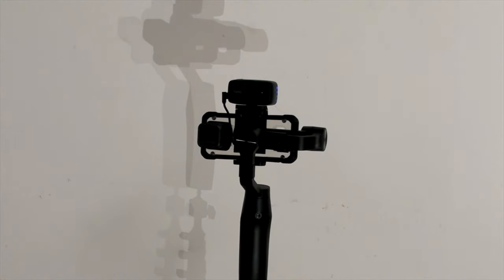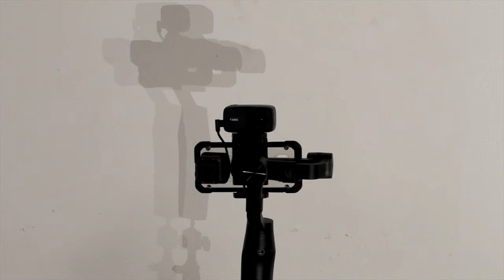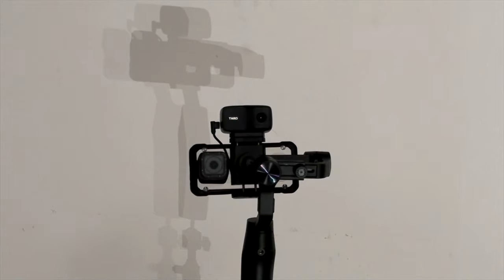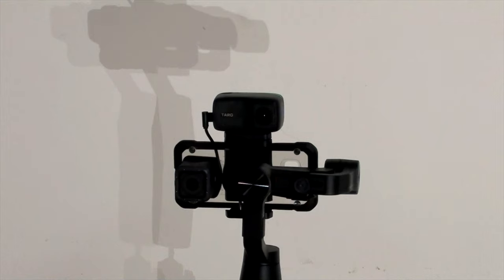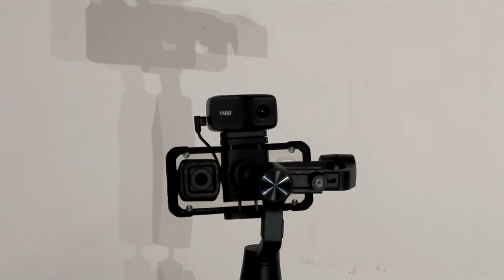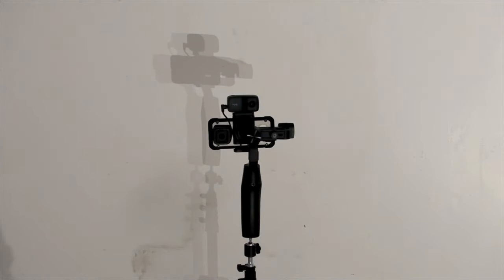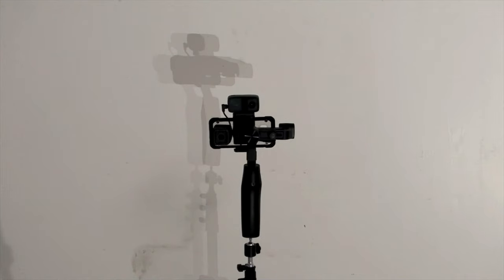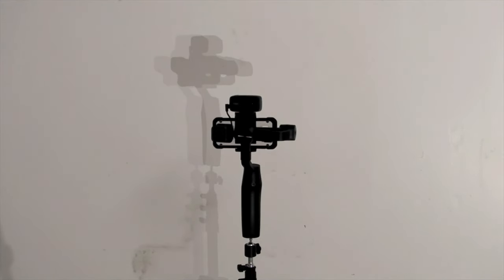TARO T1 auto tracking camera